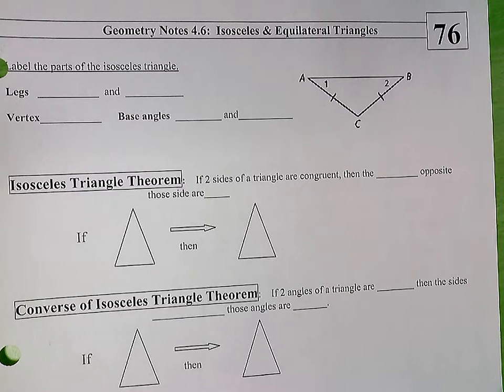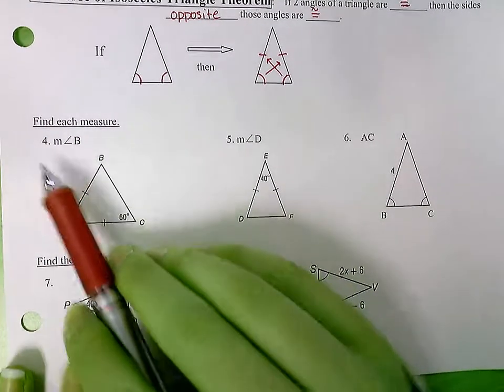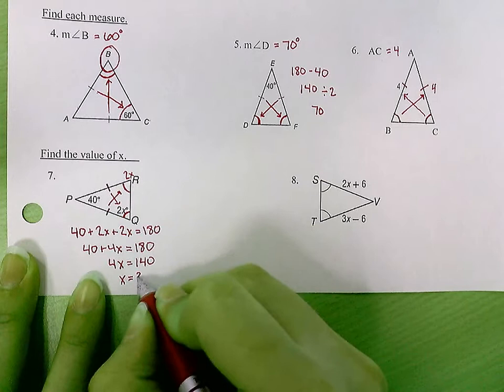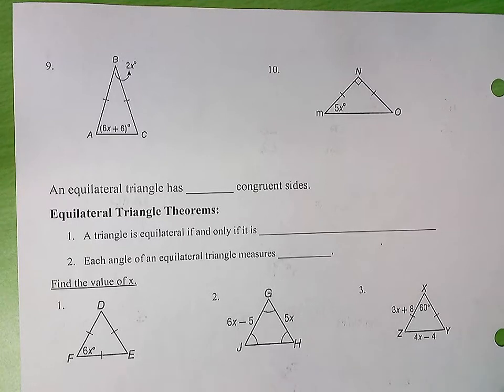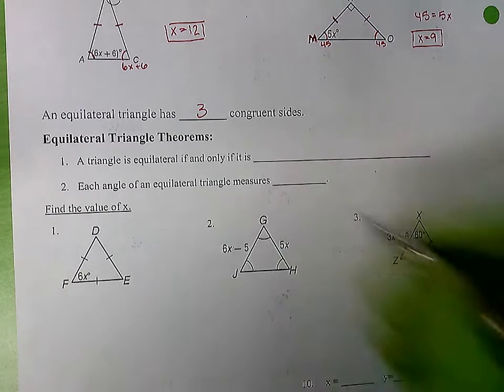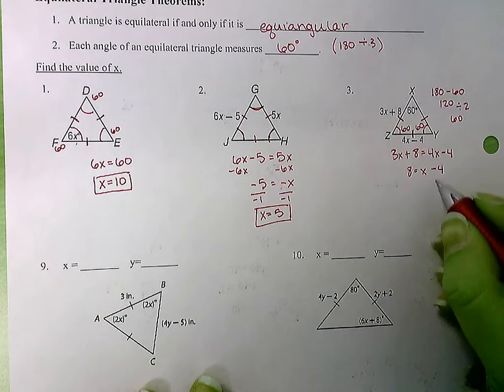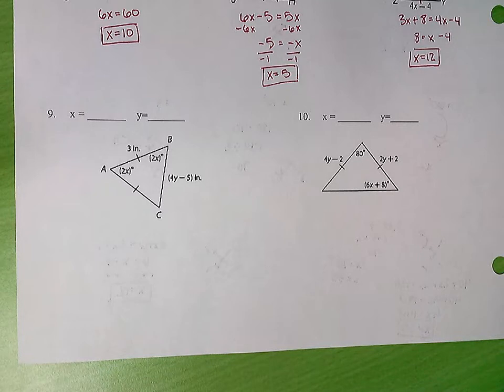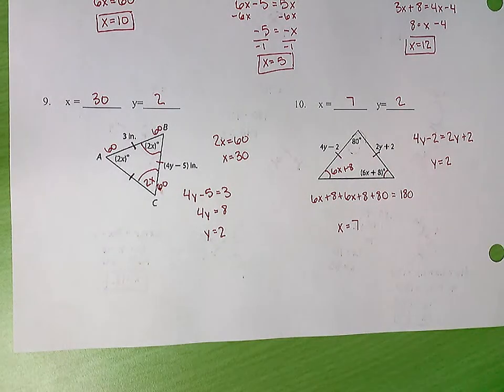Lesson 4 6